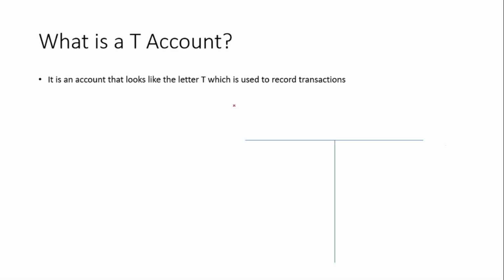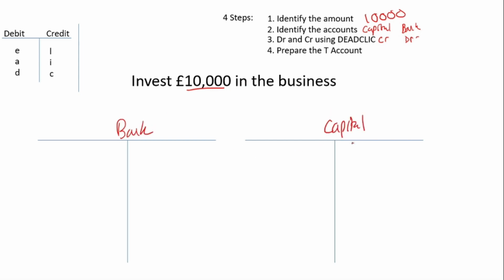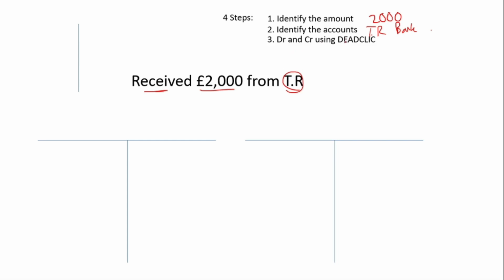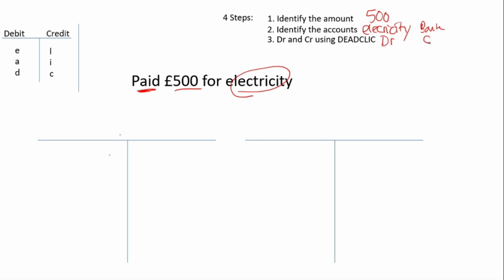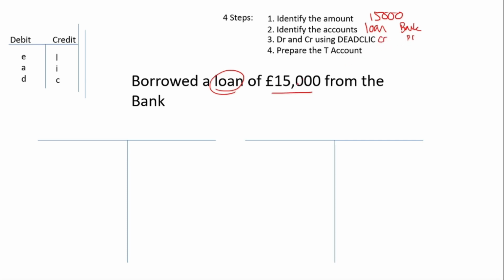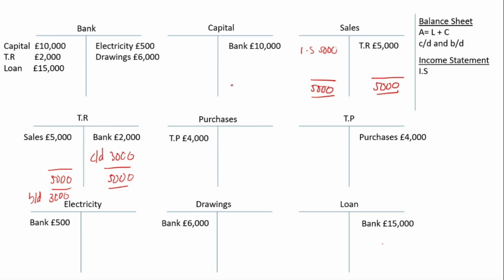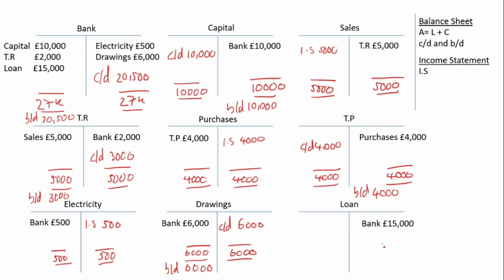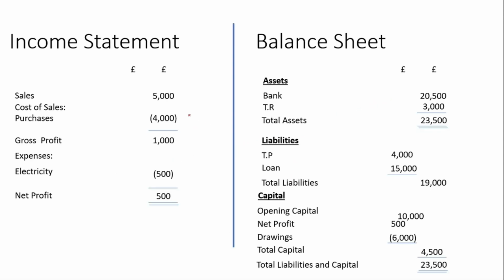T Accounts done in 4 steps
In this accounting tutorial video I will explain the steps on tackling t accounts questions. Using these steps will enable you to think less when you are faced with t accounts, and read different transactions relating to the t accounts effectively.

TIMESTAMPS:
0:00 Intro
0:16 What is a T Account?
0:33 Why have T Accounts?
0:46 The 4 Steps
1:04 Example Question
7:20 Closing T Accounts
11:10 What next?
11:28 T Accounts for Trial Balance
12:12 T Accounts for Financial Statements
12:53 Summary